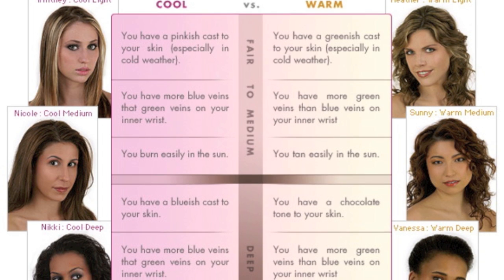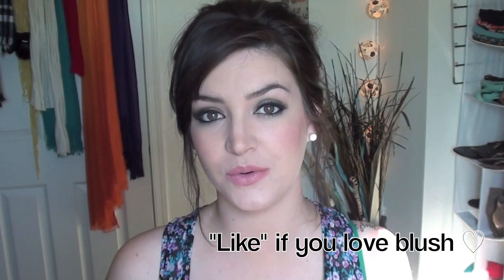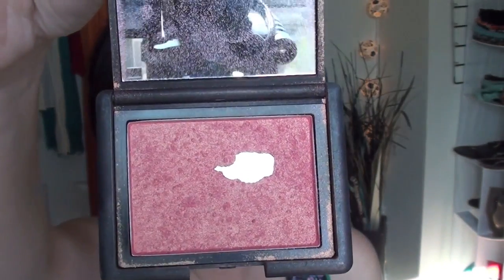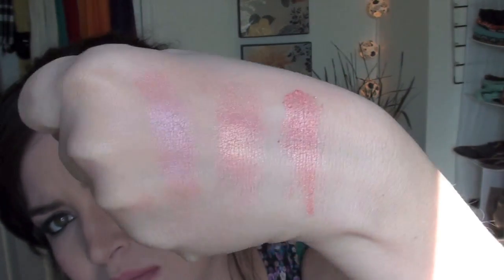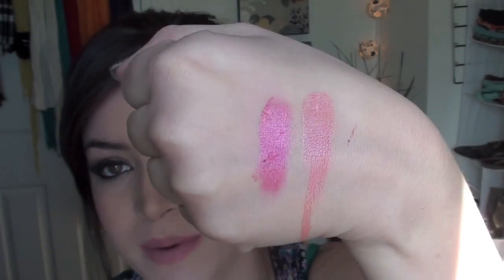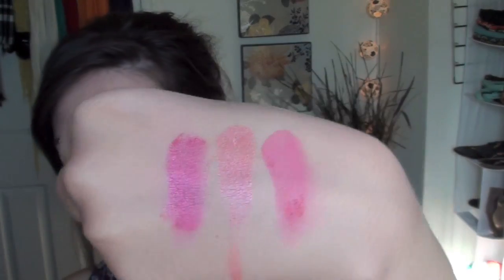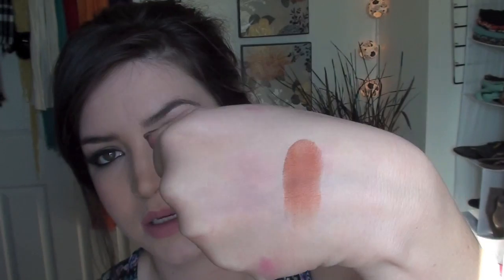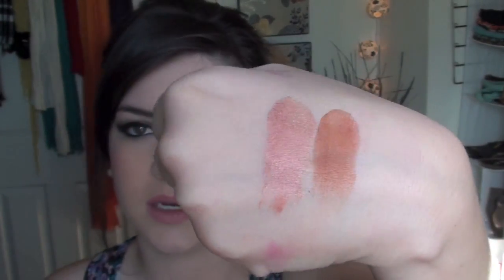The Right Blush for Your Skin Tone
Theres no rules in make up, these are just my recommendations.
0:43 Fair/Ivory
2:13 Medium/Olive
4:02 Bronze/Ebony

Im on tumblr too!

♡ Hello Still Glamorus here, aka Kasey!
Here you will find makeup videos, hair tutorials, reviews, hauls and everything in between.
You will also find celebrity inspired makeup and celeb hair styles. Outfit of the day, beauty product favorites and lots of product reviews.
Ill show you makeup looks step by step so you can learn the how to create smokey eyes, natural,
bright colorful and many different styles.
I do reviews, tutorials and hauls on high end makeup to drug store brands. Outfit of the day & Fashion videos as well. Hairstyles that are quick and easy, to
fancy and glam. Back to school tutorials to everyday makeup, to night out clubbing makeup! Cant forget about the holidays and fall makeup trends!
Anything beauty related you will find here.
I also created my own makeup line a couple years ago, Id love for you to check it out!
XOXO
Send me love letters ;)
Still Glamorus